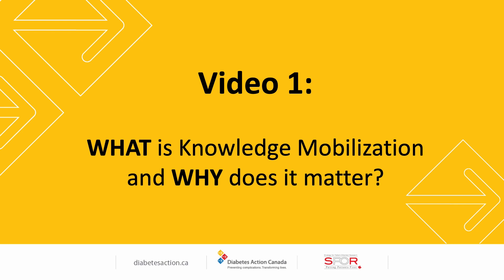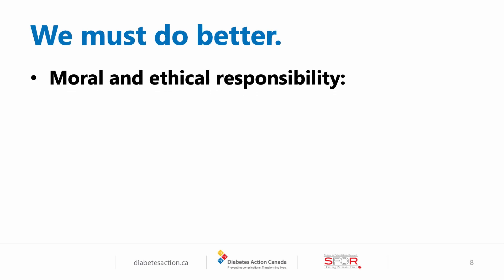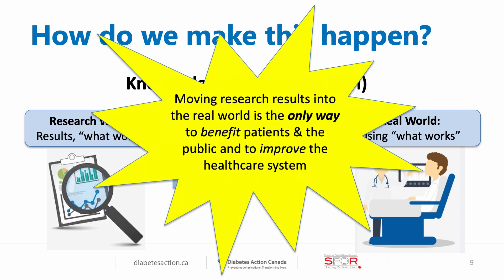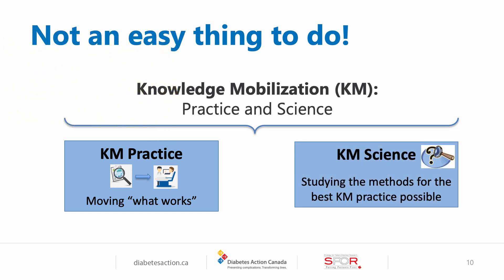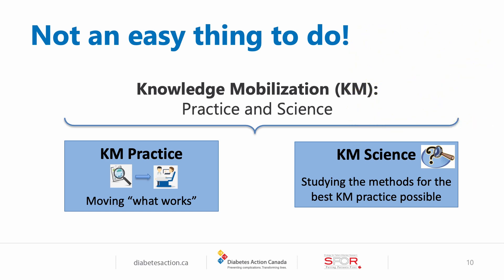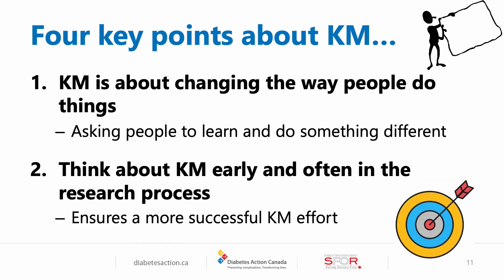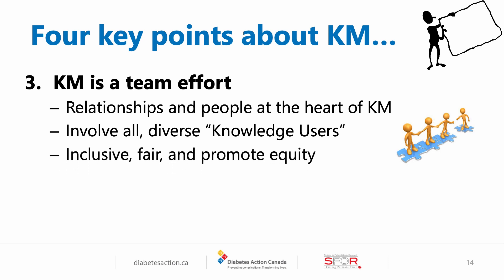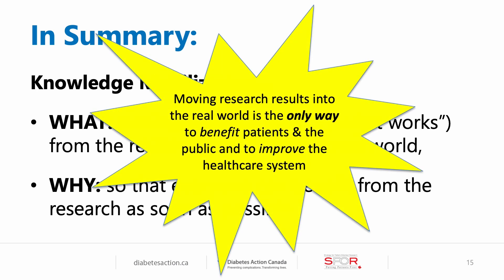The WHAT and WHY of Knowledge Mobilization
WHAT and WHY of Knowledge Mobilization (9:08mins). In this first video of the series, we introduce WHAT knowledge mobilization is and WHY it matters. You will learn about moving research results into the “real world” to benefit patients and the public.